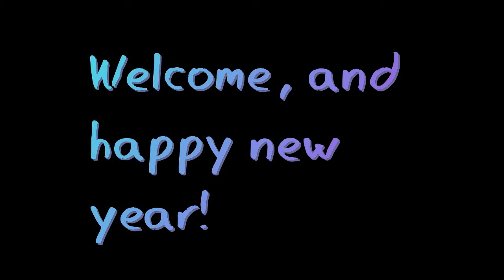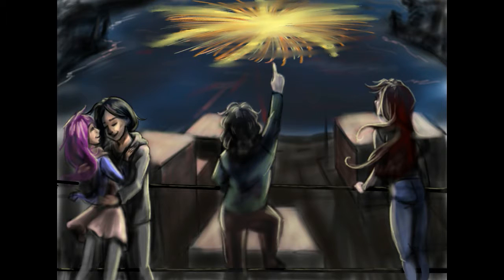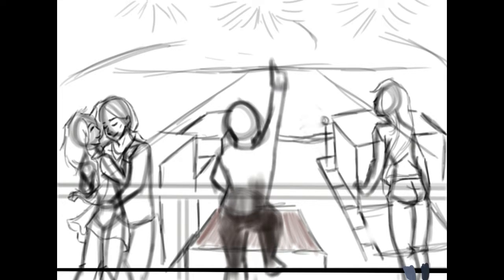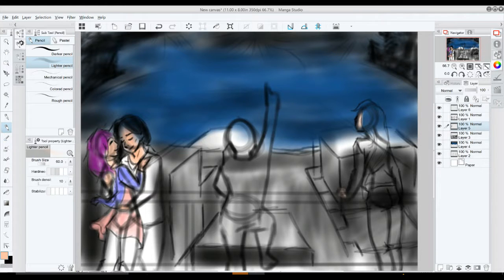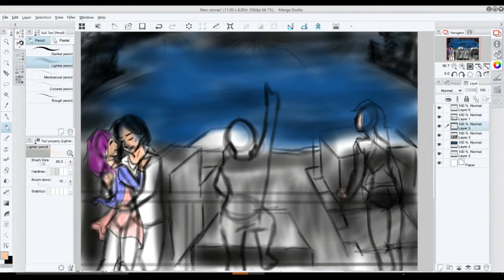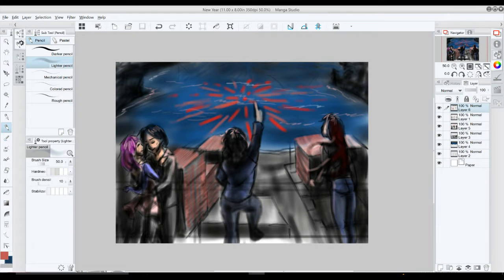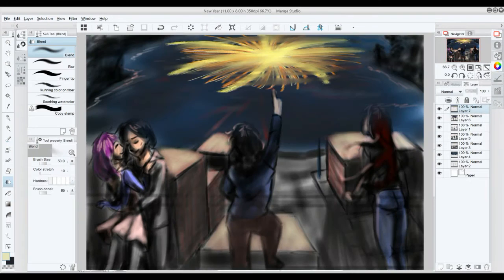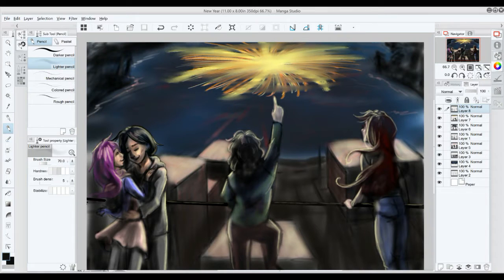Happy New Year 2017 | Process Video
I wasn't able to record this drawing, but I took some screenshots and whatnot to still have a process video. Good enough?

I'm doing daily doodles right now on dA, Instagram, and Facebook. Pick your poison!

Find Me!

The song (called "Three Books") is a default thing in the editing software I used: Wondershare Filmora.